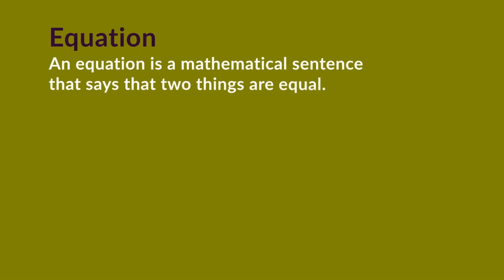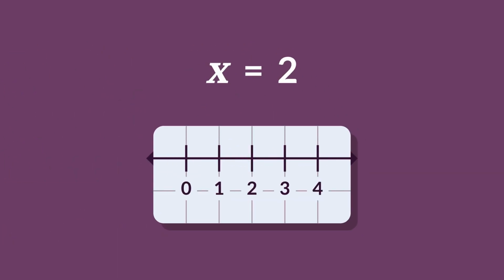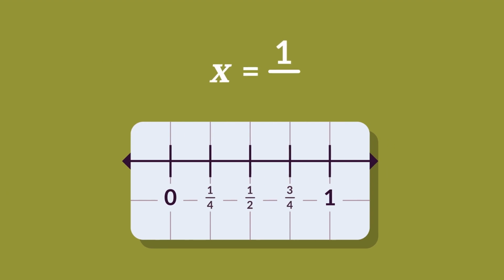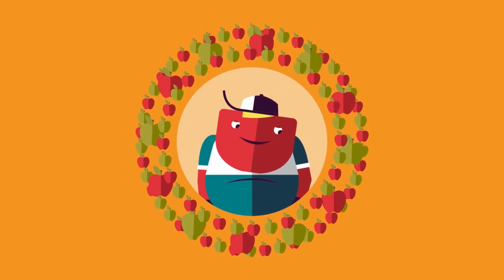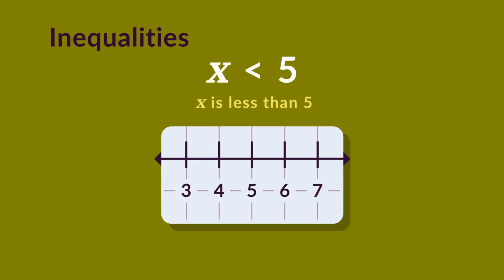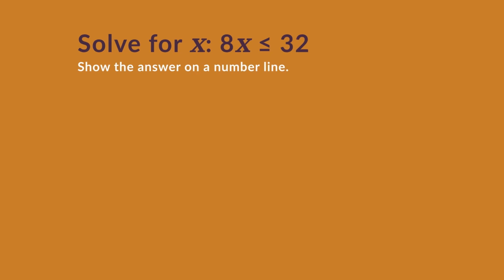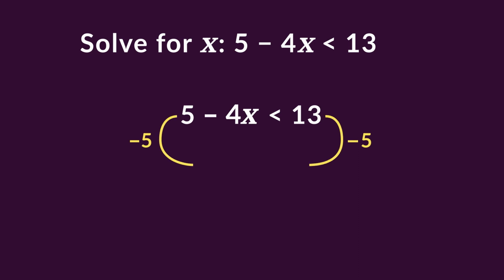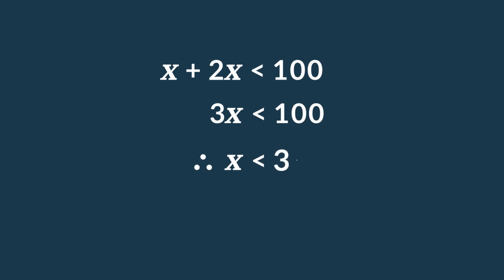2.3 Algebra: Linear equations and inequalities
TIMESTAMPS
00:00 Equations
0:15 Simple linear equations
1:18 More complex linear equations
02:25 Word problems in one variable
03:06 Linear equations in the real world
03:58 Inequalities on a number line
05:08 Solving inequalities
06:40 Word problems with inequalities